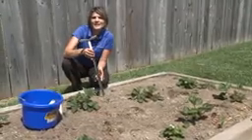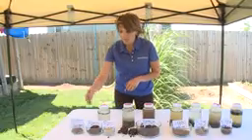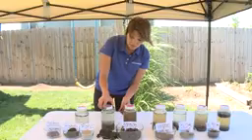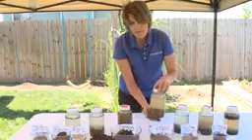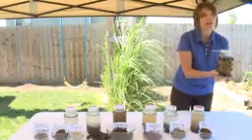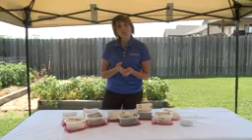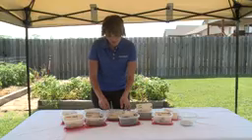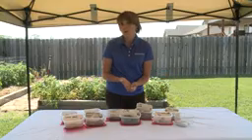Elementary Lesson 2: Properties of Soil